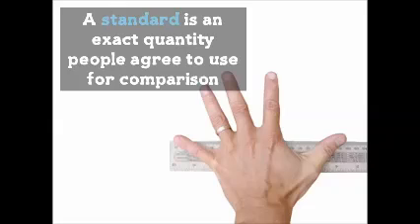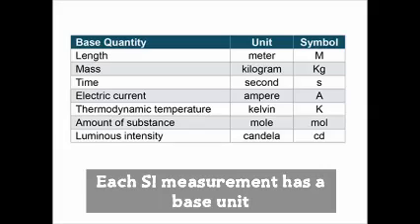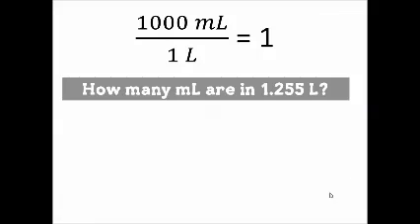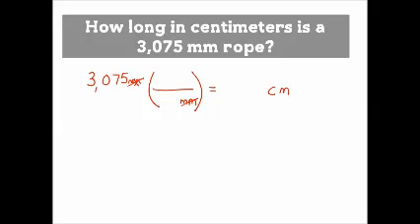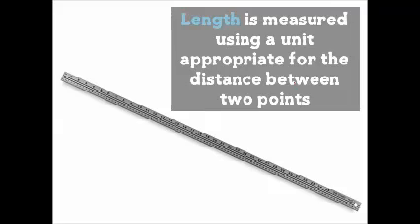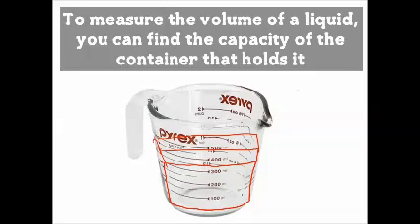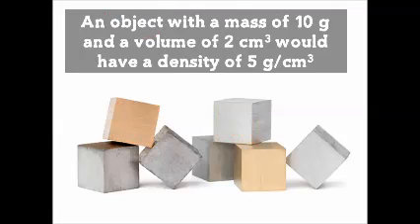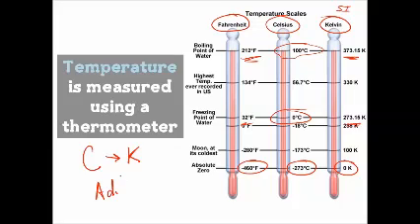Standards of Measurement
Physical Science 1.2